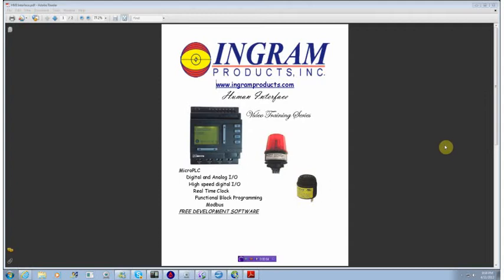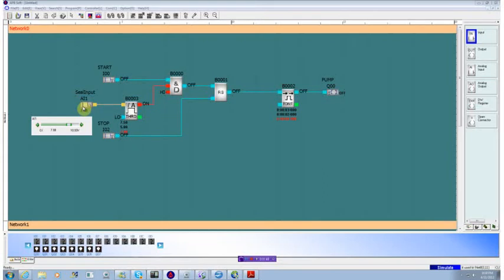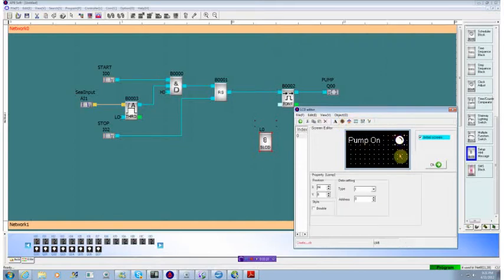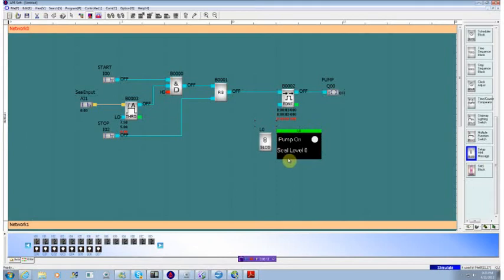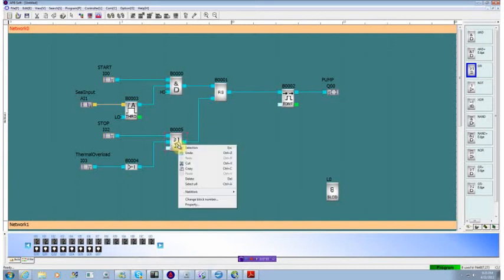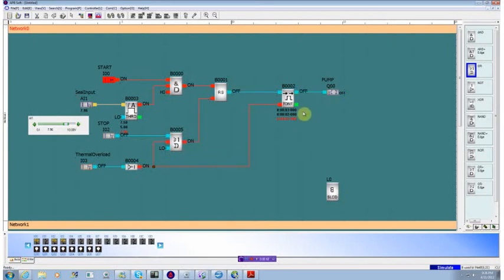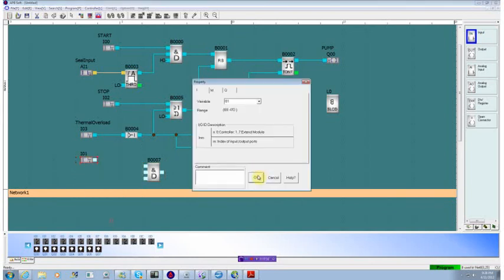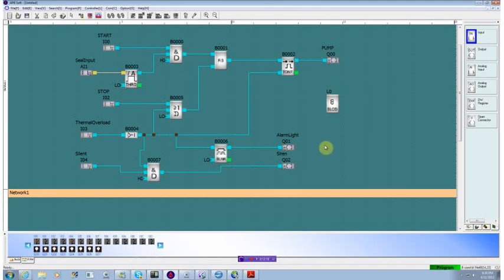Pump Controller with HMI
We now add HMI and alarms to our pump controller.

This video continues to elaborate on the features and capability of the APB controller by introducing the HMI module and exploring its features as a human I/O interface, allowing operators to traverse menus and to enter and modify parameter values.. We expand on the programming simulation of the pump controller with the addition of alarms.

To download the free software and test your own designs go
For more on the APB micro PLC controller and associated hardware go